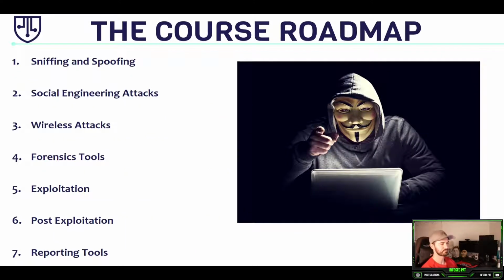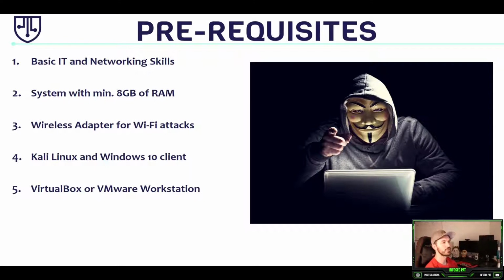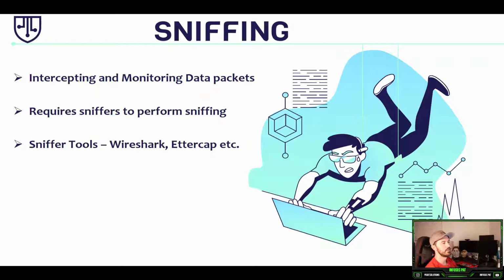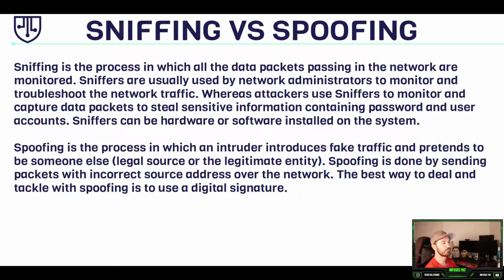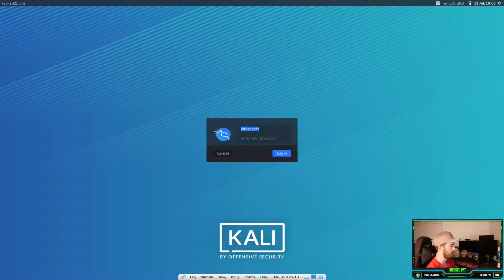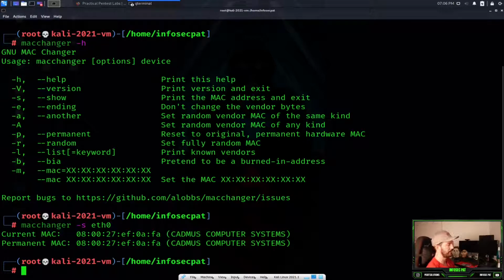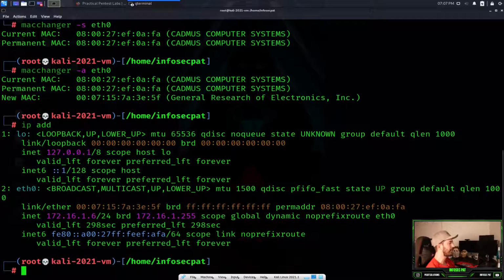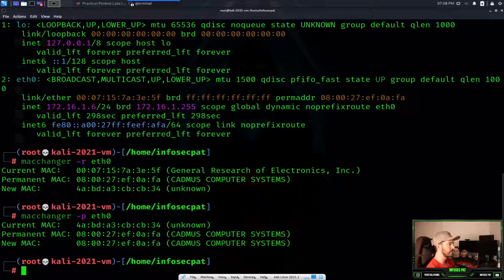How to use Mac Changer in Kali Linux - Video 1 WATCH NOW!!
How to learn PenTesting tools with Kali Linux Sniffing and Spoofing - Video 1 MacChanger WATCH NOW!!

This is for Cyber Security students who want to learn the basics of pentesting tools with Kali Linux. So learn pentesting for beginners is for you!

This is going to be a mini entry-level pentesting series of videos. Want to learn more about the Cyber Security world? Check out the playlist, more videos are coming very soon.

Add Myself Infosec Pat on Instagram!